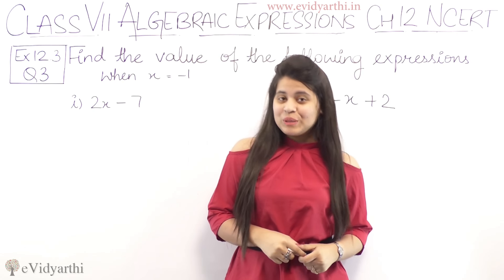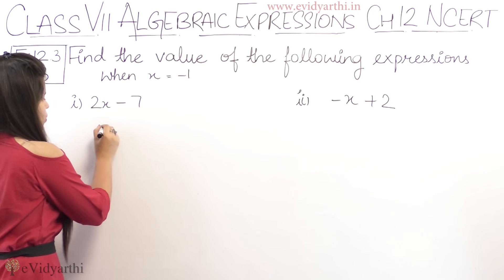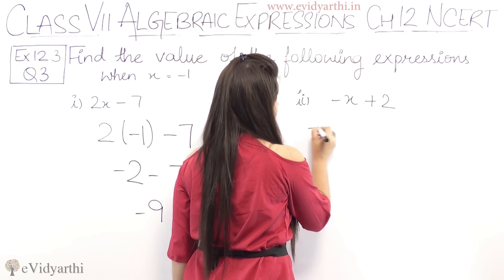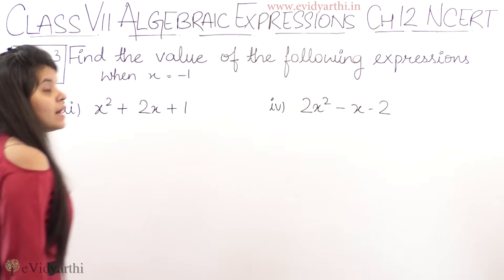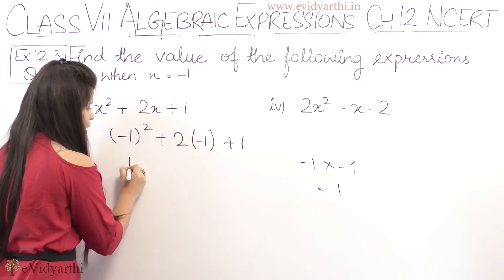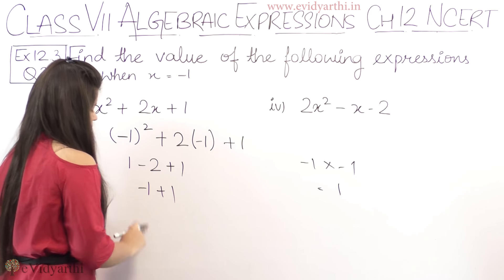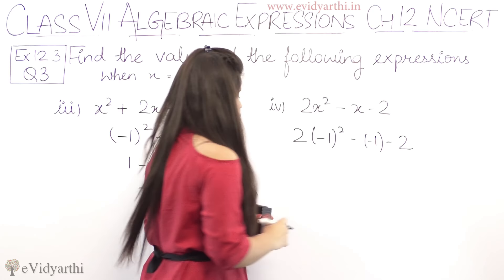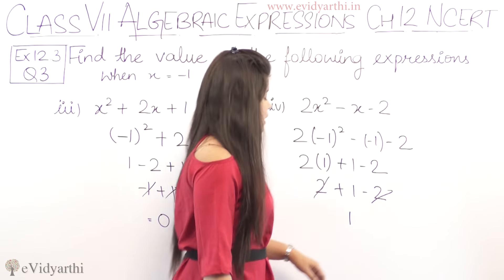Q 3, Ex 10.2 - Algebraic Expressions - Chapter 10 - Maths Class 7th - NCERT, New Syllabus 2023 CBSE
Algebraic Expressions - Solution for Class 7th mathematics, NCERT  solutions for Class 7th Maths. Get Textbook solutions for maths from evidyarthi.in